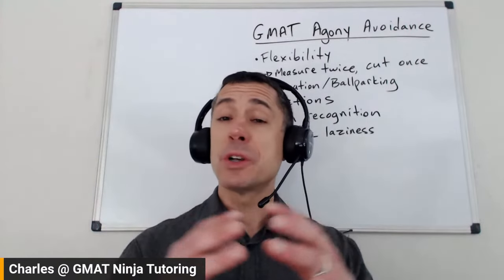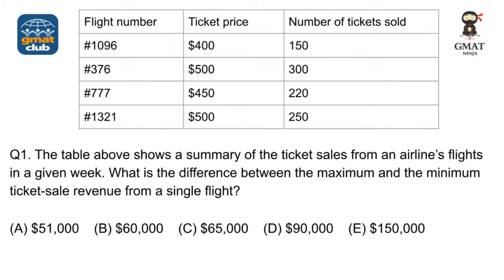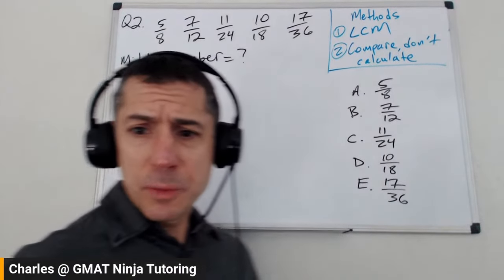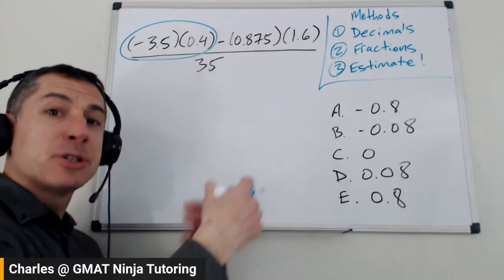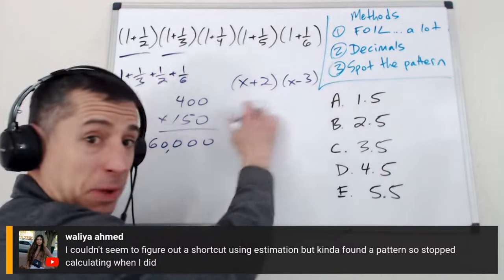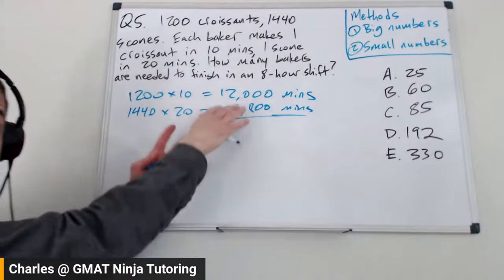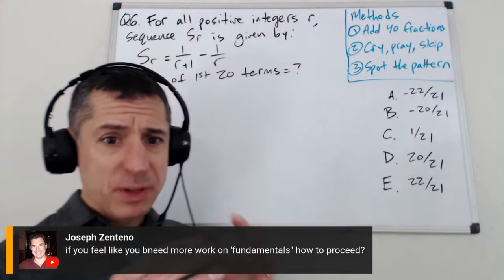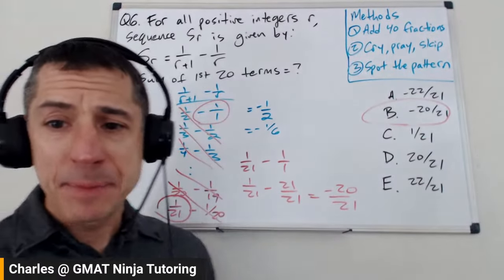Easiest way to Solve Hard Arithmetic Questions | GMAT Focus Math Starter Kit EP3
Do you get intimidated by decimals, fractions, large numbers, ugly numbers… or arithmetic in general? Or do you feel like you spend way too much time doing awkward calculations on the GMAT? If so, episode 3 of our GMAT Focus Quant Starter Kit is for you. We’ll focus on helping you answer nasty-looking GMAT arithmetic questions with flexibility and confidence, so that you don’t waste time on unnecessary calculations.

🔥🔥 Other Popular GMAT Ninja Series You Can’t Afford to Miss

Video Timestamps:
00:00 Intro
02:20 5 Tools to Streamline Nasty Arithmetic
06:11 Question #1
12:10 Question #2
19:03 Question #3
26:00 Question #4
34:35 Question #5
44:35 Question #6